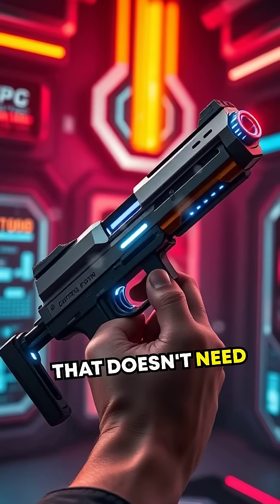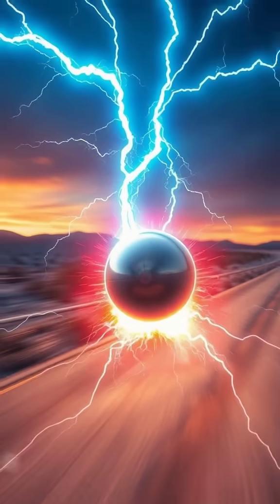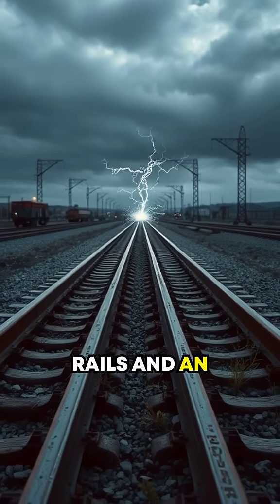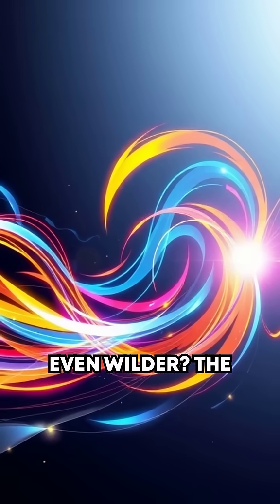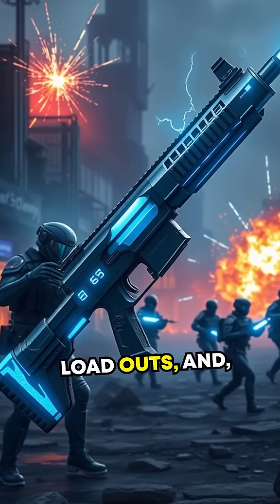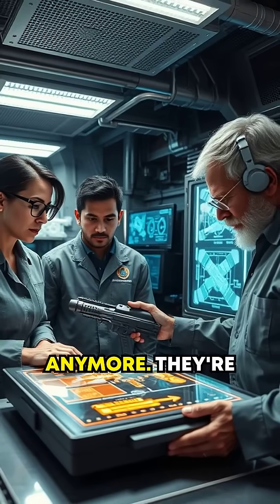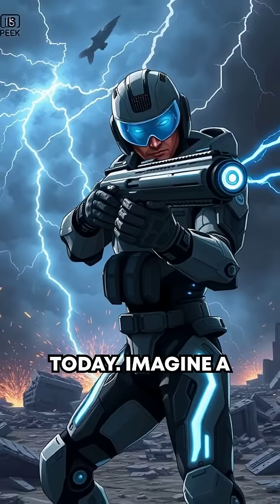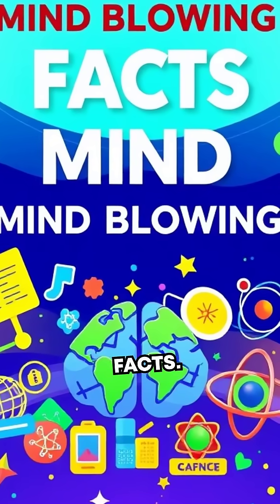The Gun That Used Energy as Ammo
Did you know there's a firearm that doesn't need bullets?